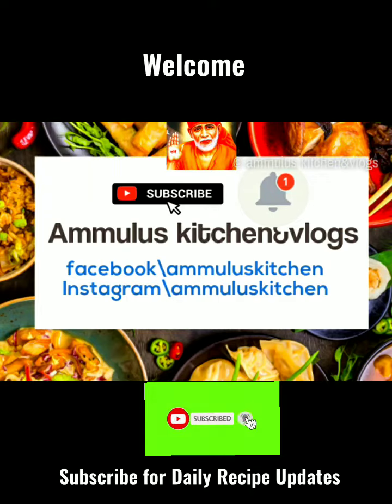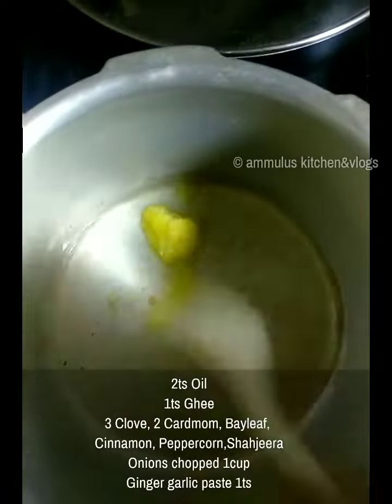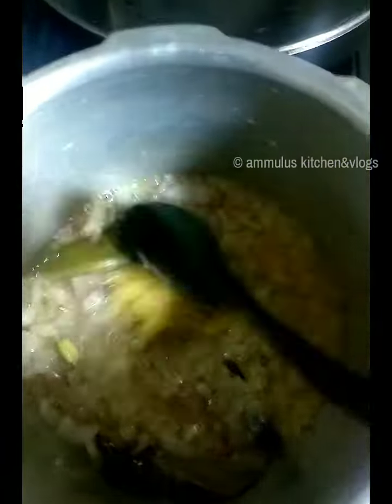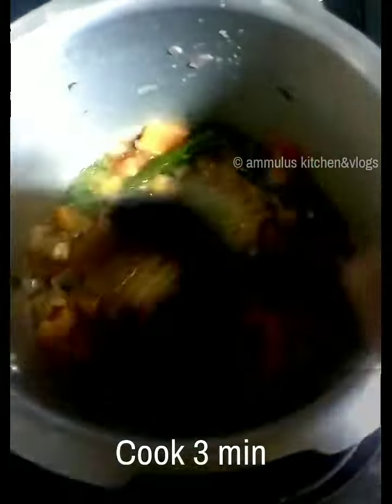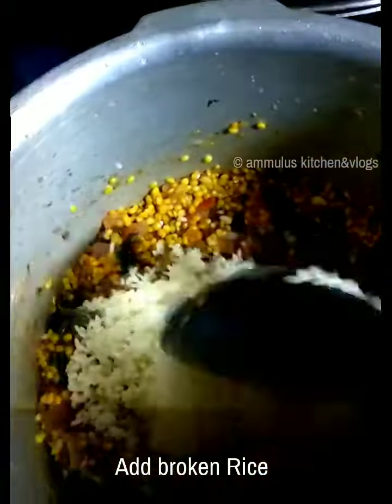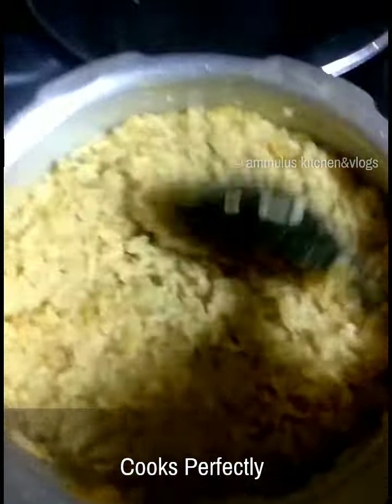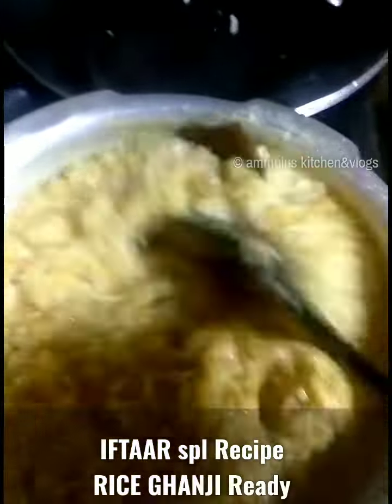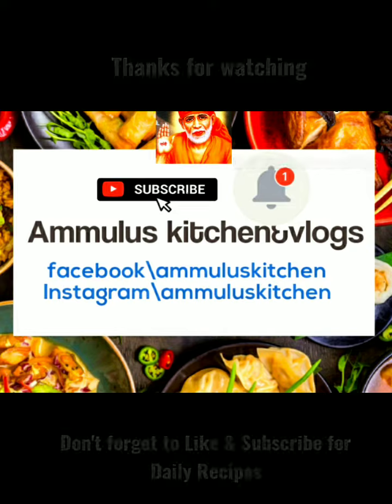Ramadan Iftaar Mouth melting Recipe | ఇఫ్తార్ రెసిపీ రైస్ గంజి | Healthy Ramadan Dish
Ramadan Month try this Iftaar Mouth melting Recipe RICE GHANJI | ఇఫ్తార్ రెసిపీ రైస్ గంజి very healthy and Nutritional for kids as well.

ప్రతిరోజు వీడియోల కోసం సబ్స్క్రైబ్ చేయగలరు☺️🙏

Youtube\ammuluskitchen&vlogs
Facebook\ammuluskitchen&vlogs